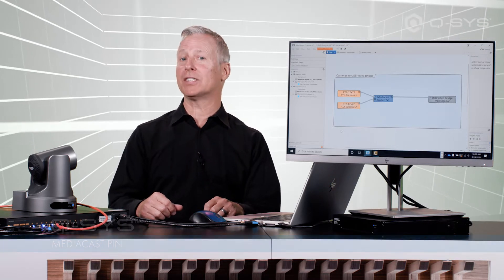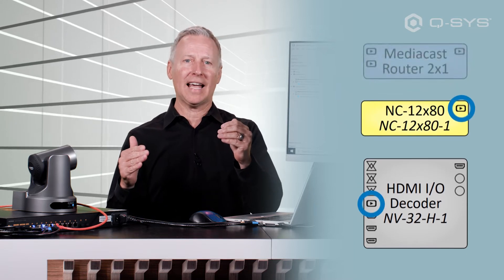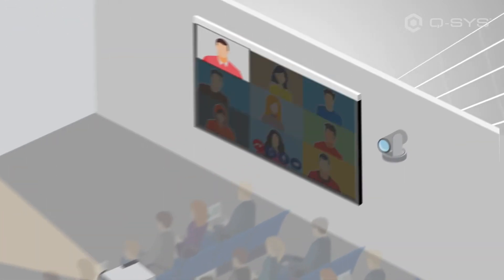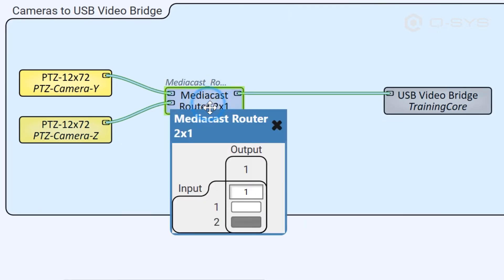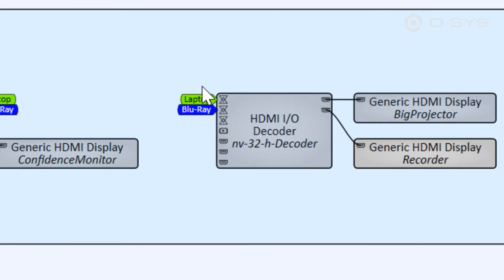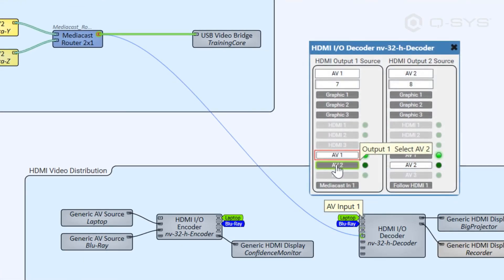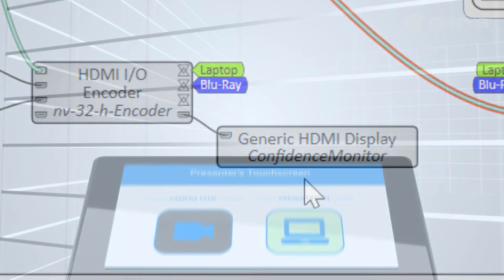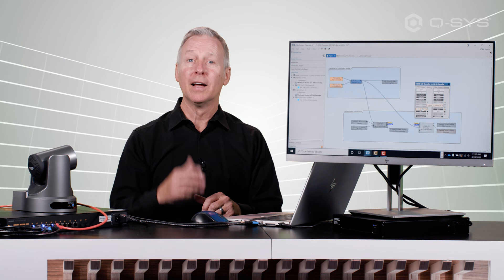Camera Streams to NV Series devices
In this lesson, you’ll learn to use Mediacast pins to output Q-SYS camera streams to NV Series video endpoints, ideal for confidence monitors, overflow rooms, etc